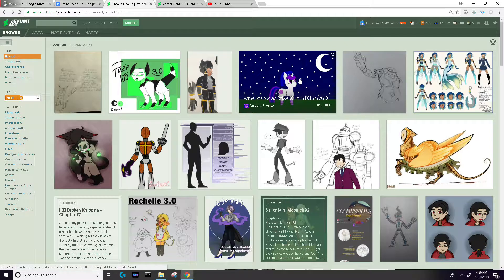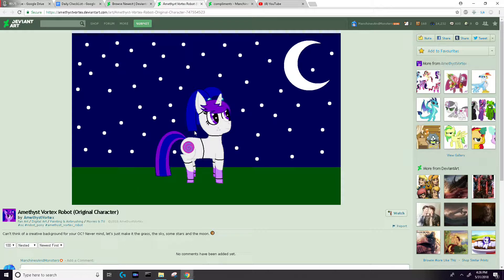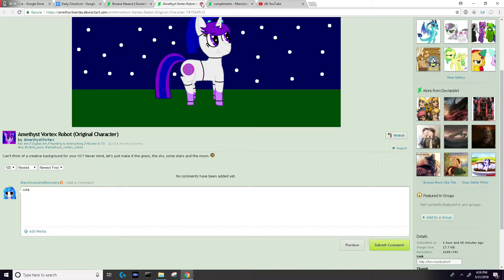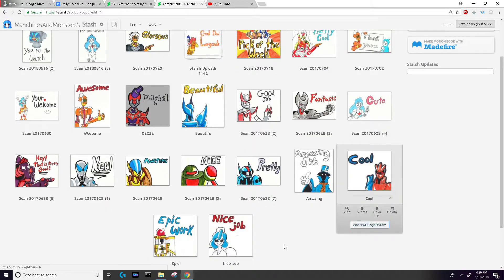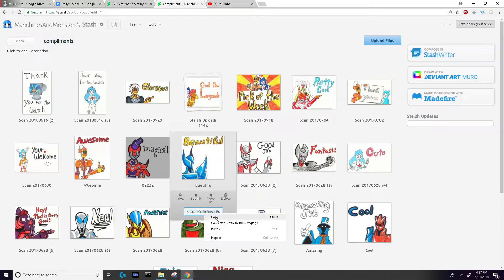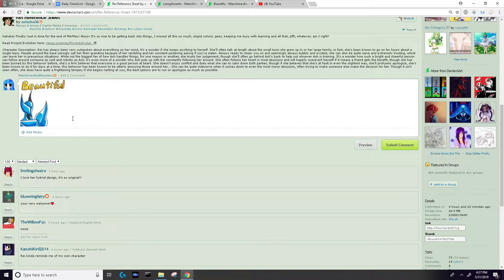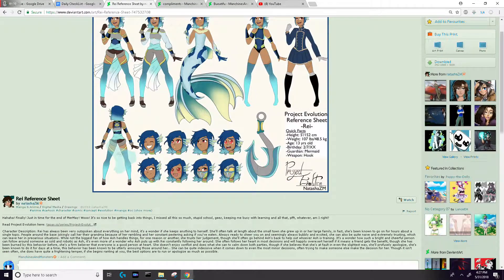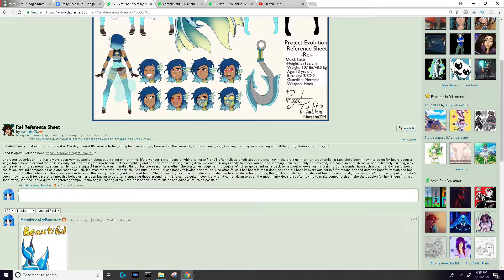How to Comment on an Image In Deviantart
link to compliment images.